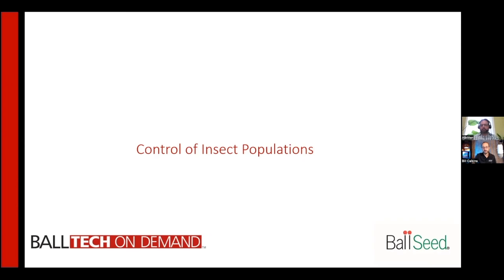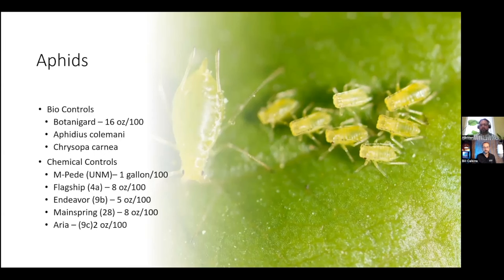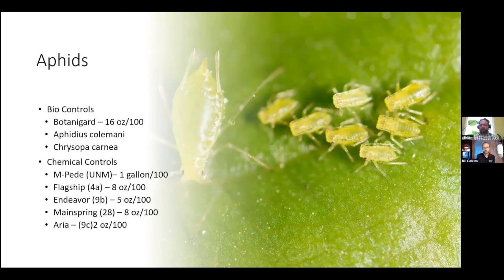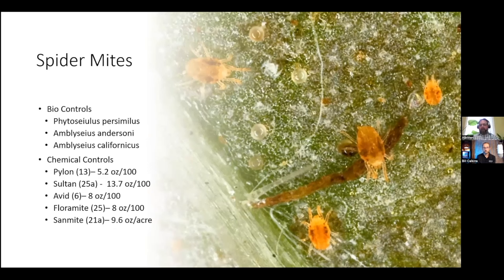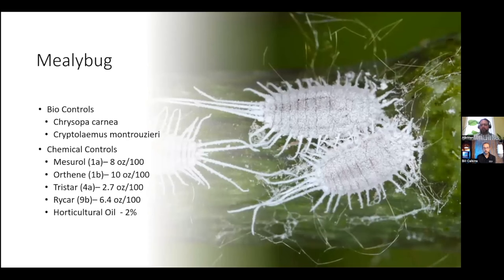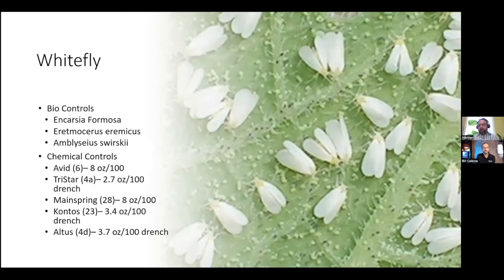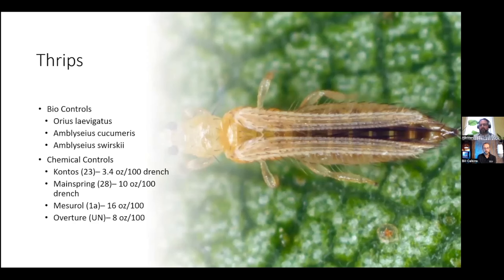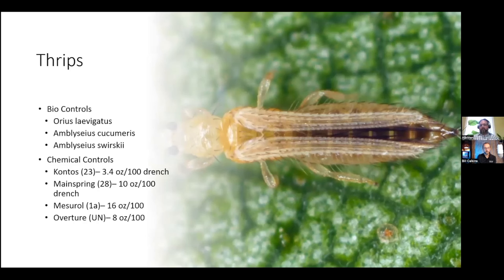Control Common Insect & Mite Pests on Tropical Plants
Ball Seed tropical & foliage plant guru Andrew Britten joins Tech On Demand host Bill Calkins to take a look at strategies to control common insect and mite pests that often impact tropical and foliage crops in greenhouse and nursery production. Andrew shares biological solutions and conventional chemical methods for control.

Pests discussed include:
Aphids
Spider Mites
Mealy Bug
Whitefly
Thrips